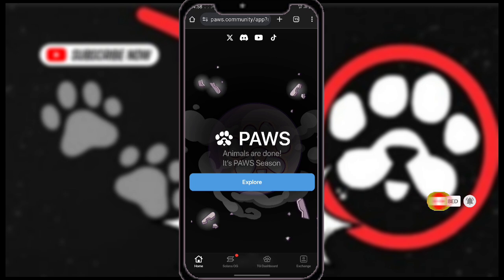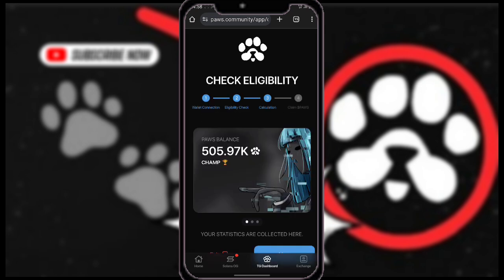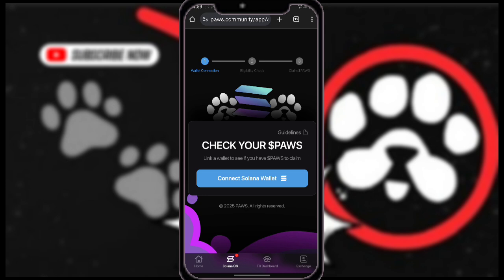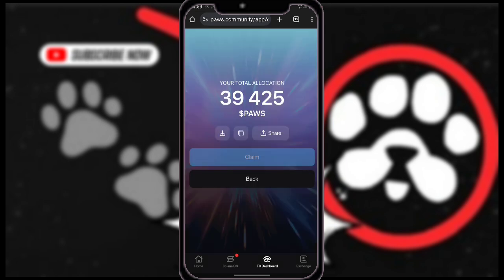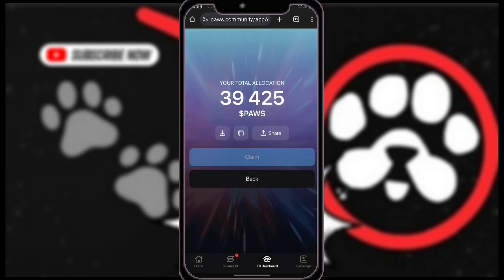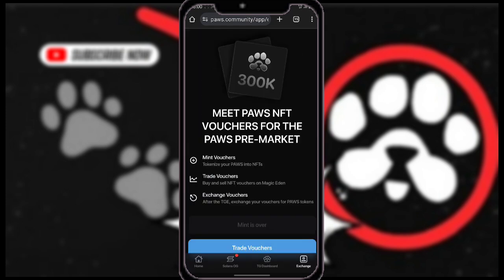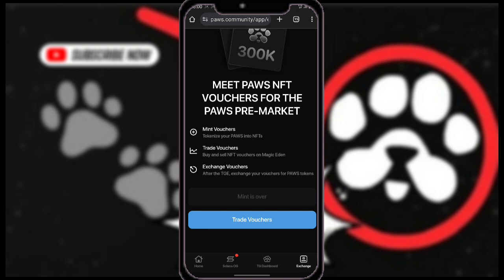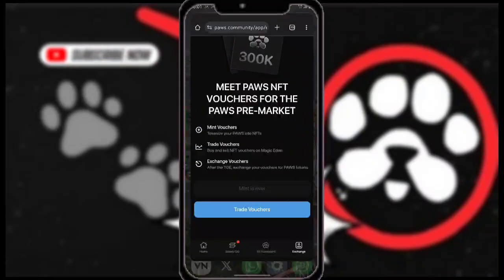PAWS CLAIMING UPDATE : How to Claim $Paws To your preferred Exchange | Paws CEX Claiming